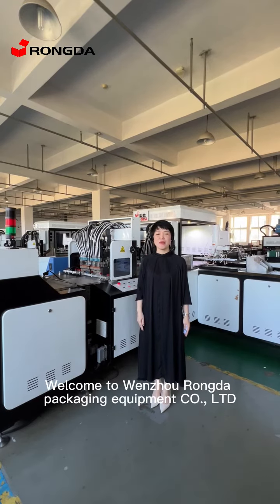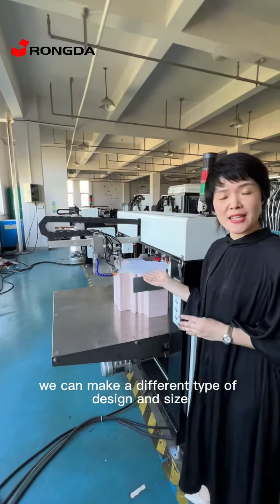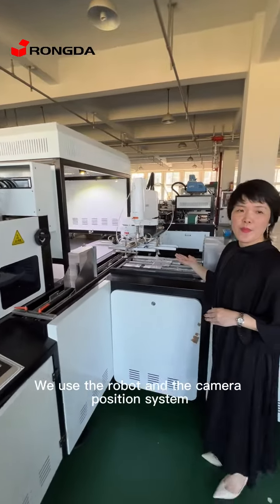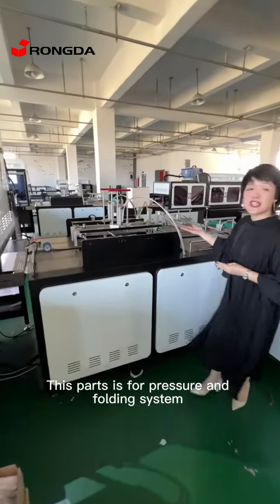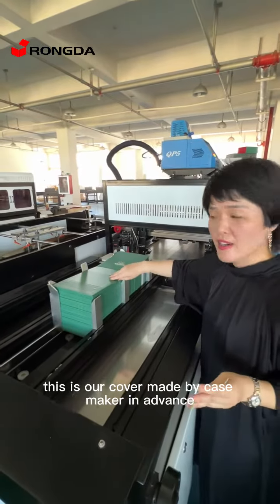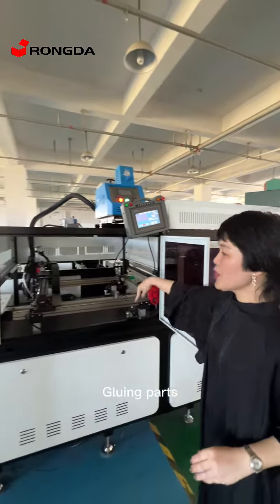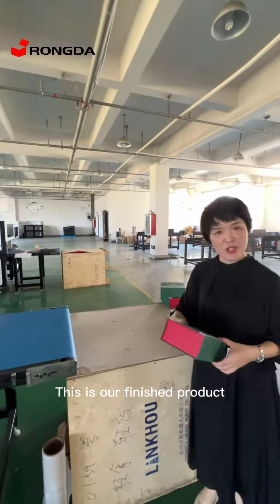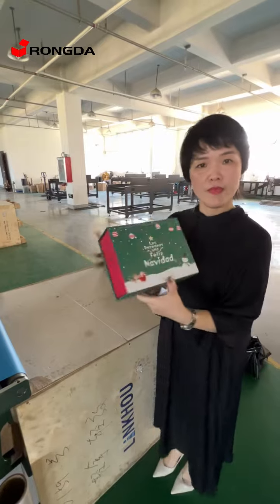ZRL800 Collapsible box making machine